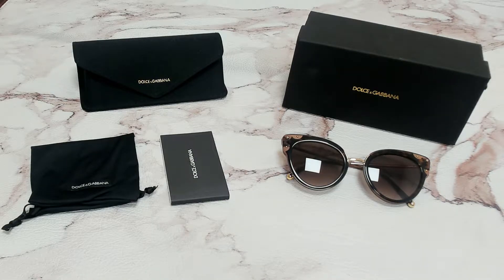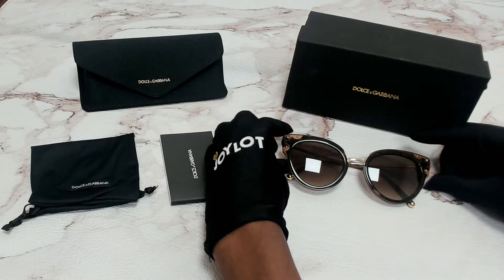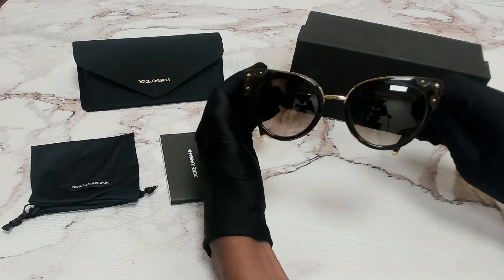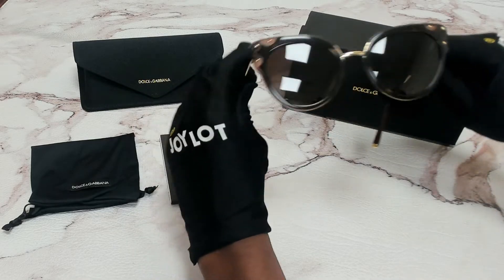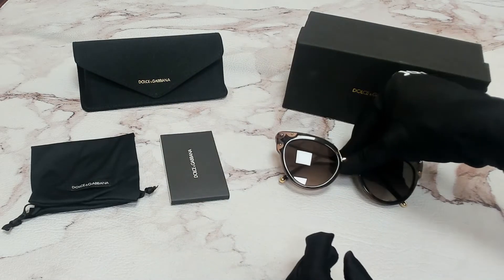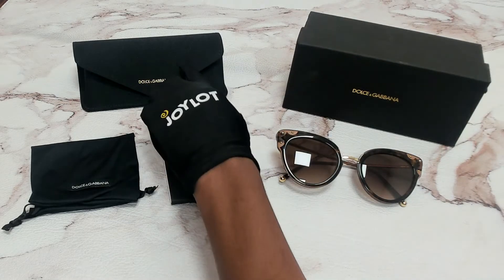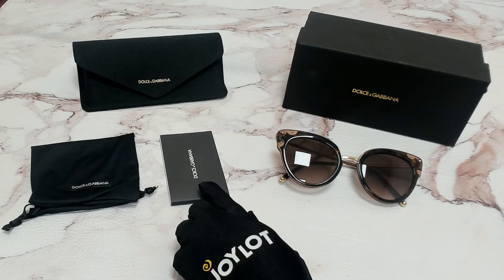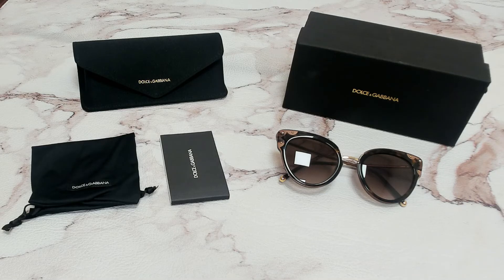Dolce & Gabbana Sunglasses Model-DG4340 Color-3185/13 Havana-Transparent Brown/Brown Gradient Lenses